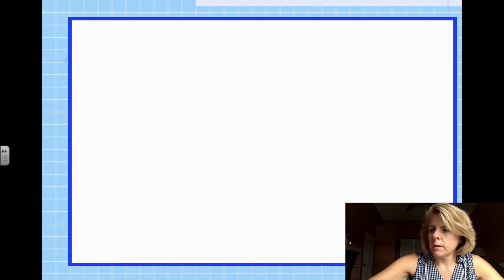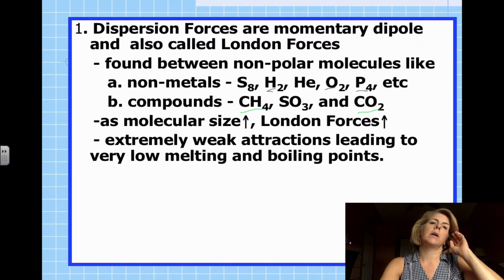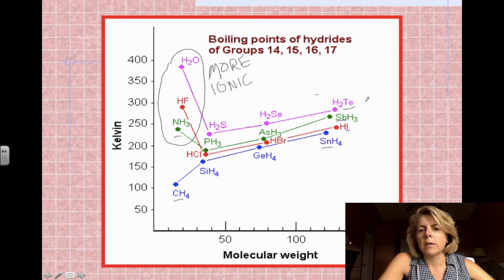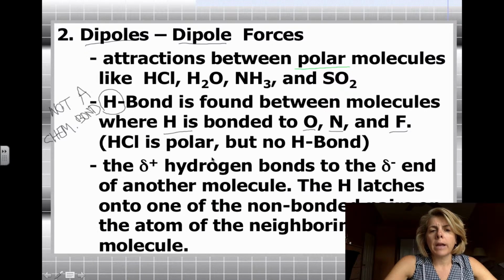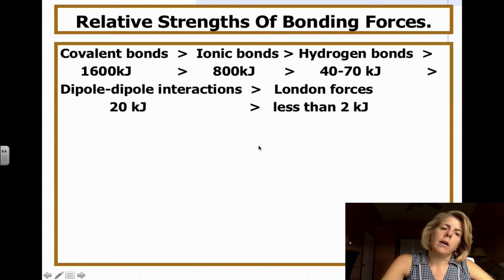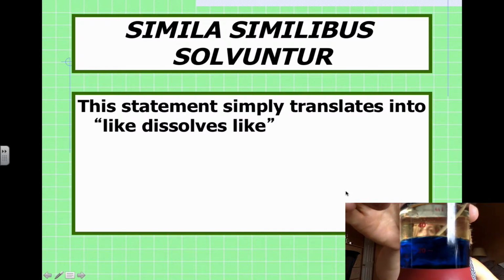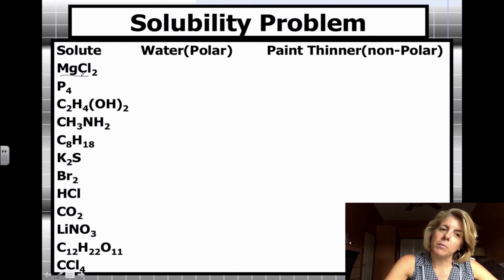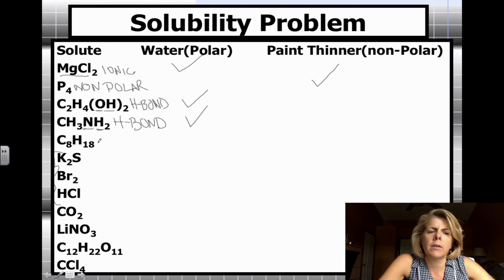Covalent Bonding Part V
This video describes the intermolecular attraction of covalent compounds.  It also describes dispersion forces, dipole-dipole attractions, and hydrogen bonding.